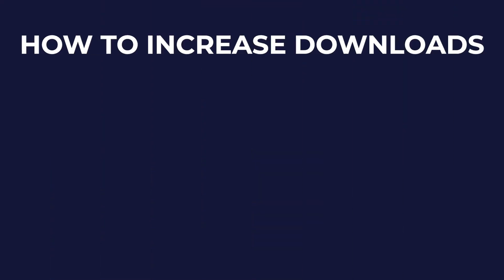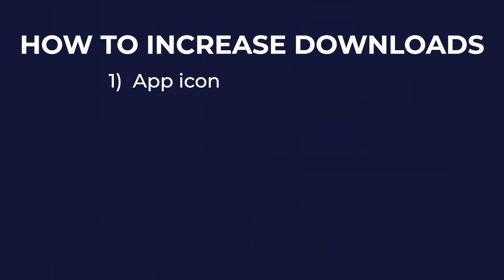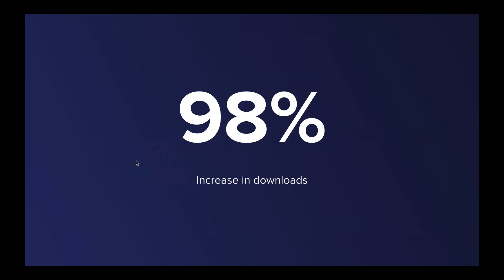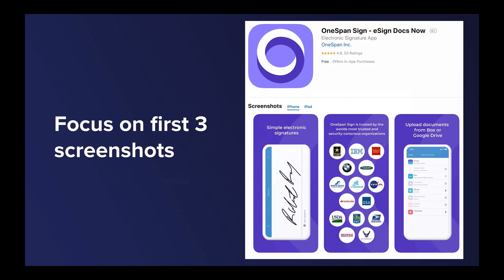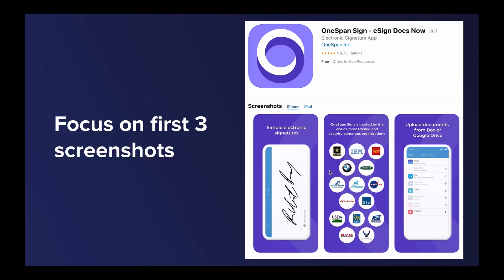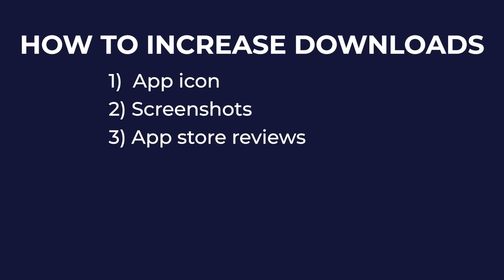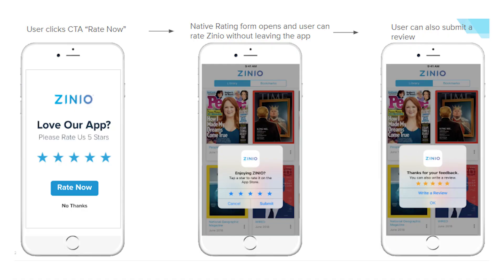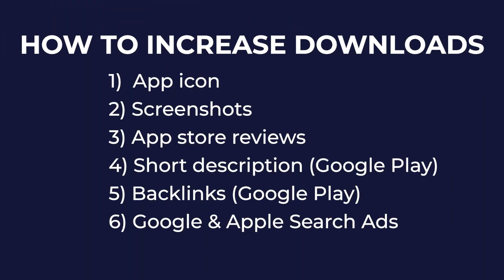App Store Optimization in 2021 - Optimize These 7 Things (Part 6/6)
This is Part 6 of our ASO course where I talk about all the ways that you can still increase your downloads without touching the keywords.

Highlights:

Increase your downloads by:

00:55 - Switching out your app icon

02:09 - Changing and improving your screenshots

05:09 - Asking your users for a review

07:44 - Building backlinks on your Google Play Store listing

09:16 - Google and Apple Search Ads

10:26 - Retention and monetization